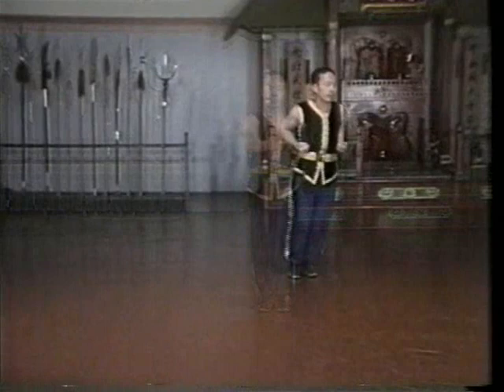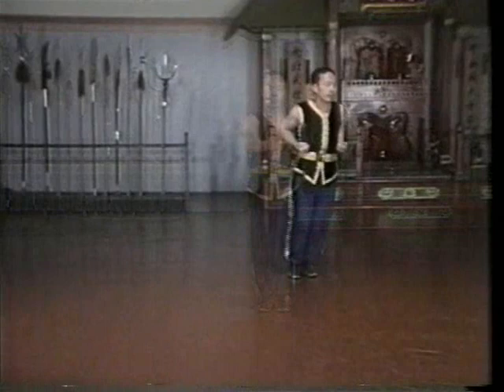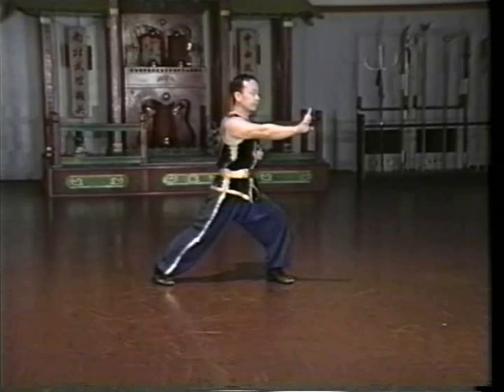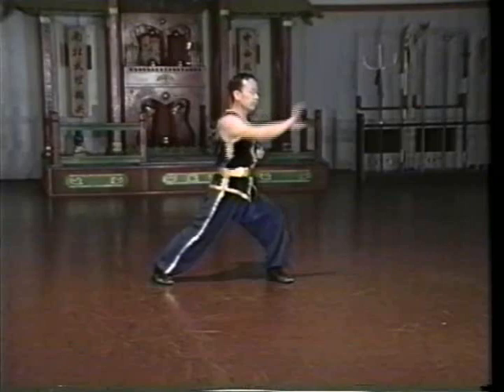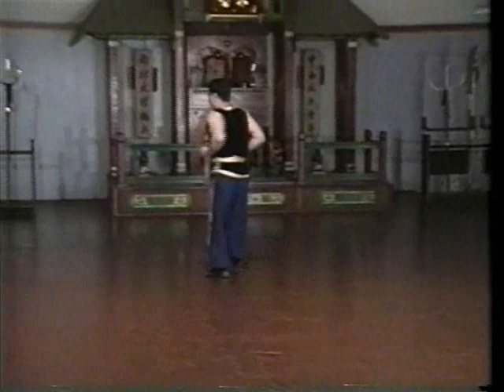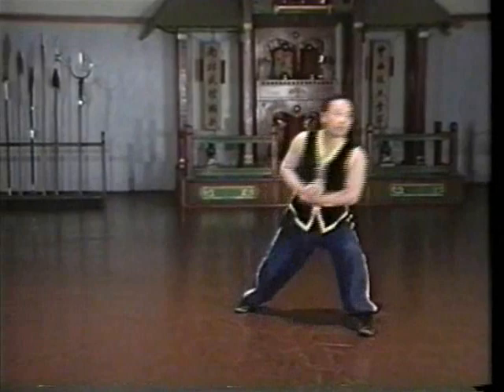Hung Gar Kuen - Tiger and Crane Sample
This is a sample of the Tiger and Crane set of Hung Gar Kuen demonstrated by Sifu Wing Lam.  Tiger and Crane is one of the single most recognizable sets of Hung Gar, and is one of the few sets that even those who do not train Hung Gar have heard of.  Its creation is attributed to the famous Hung Gar Kuen master, Wong Fei Hung.